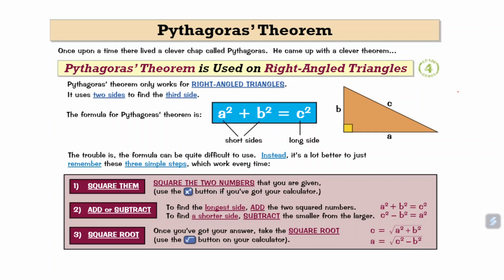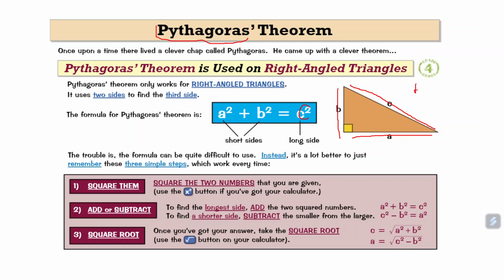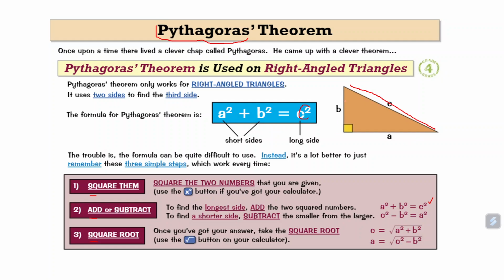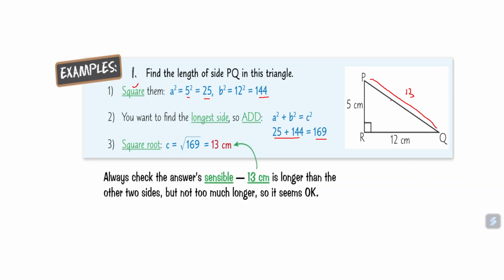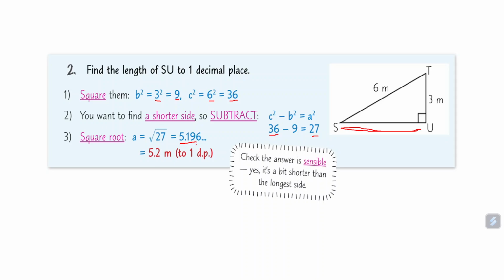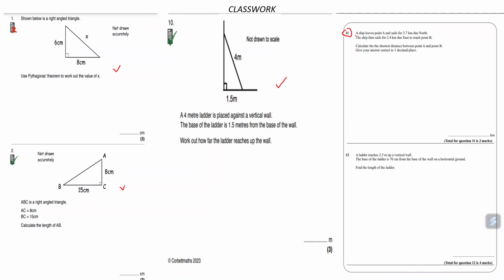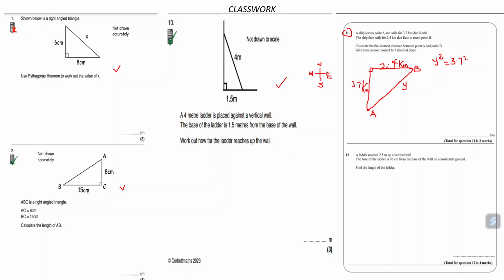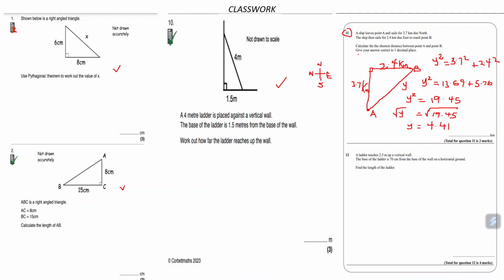Pythagoras theorem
Welcome to Mathzvilla by Kacci!

Your quick revision guide and one-stop destination for mastering mathematics!

On this channel, we'll explore the fascinating world of numbers, equations, and problem-solving. From basic algebra to advanced algebraic manipulations, we'll break down complex concepts into easy-to-understand lessons.

Whether you're a student looking to ace your math exams, a teacher seeking innovative ways to explain math concepts, or simply a math enthusiast, you'll find something here to spark your curiosity.

New math lessons uploaded regularly!